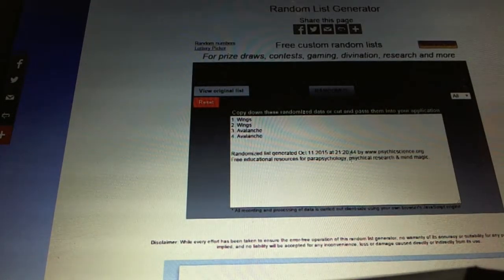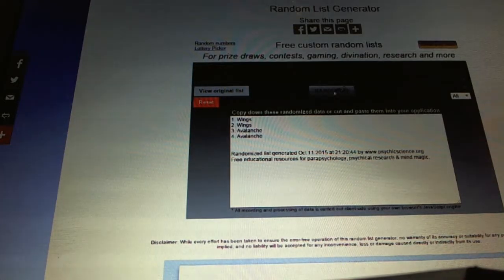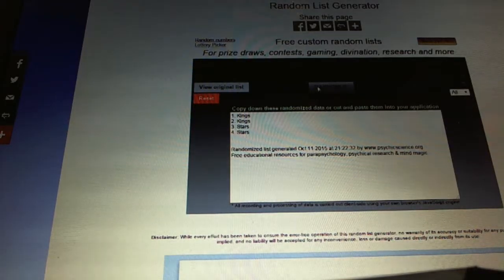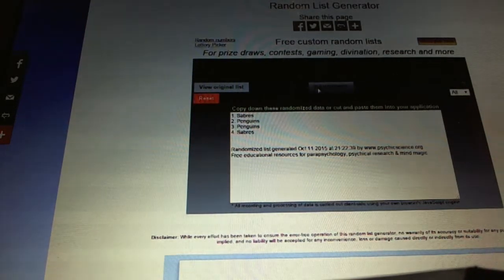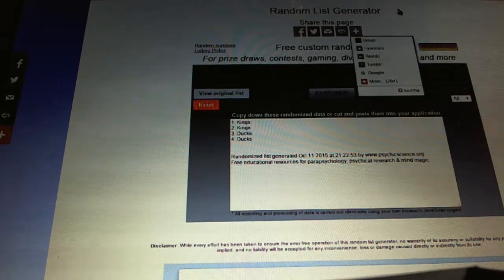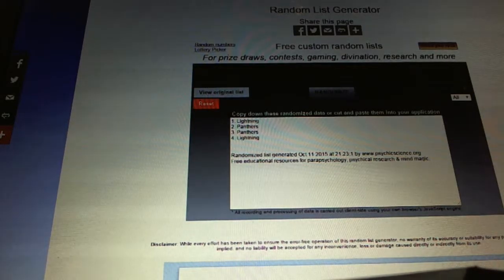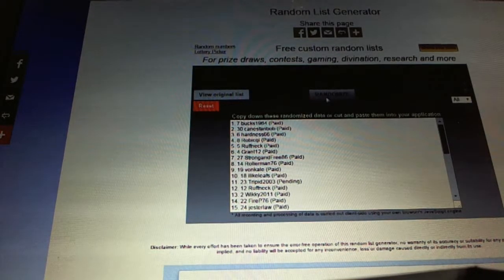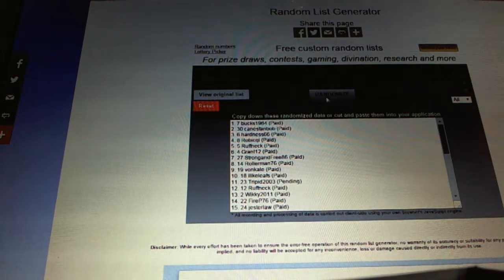C&C #5313 Multi Randoms